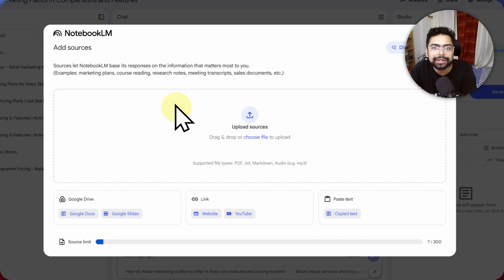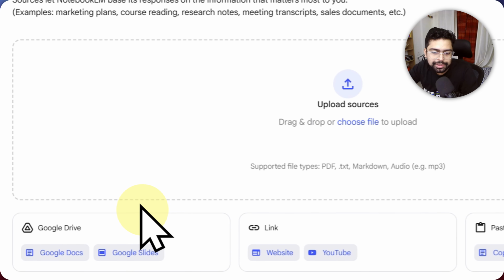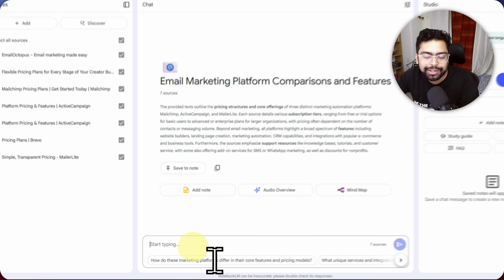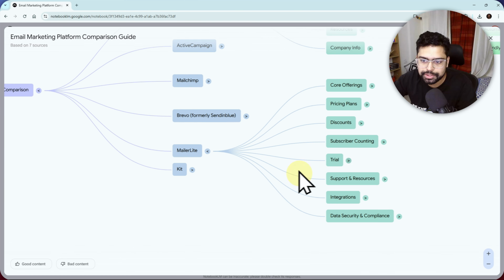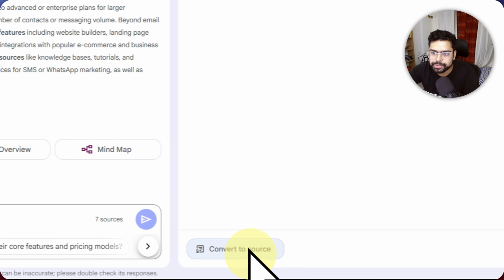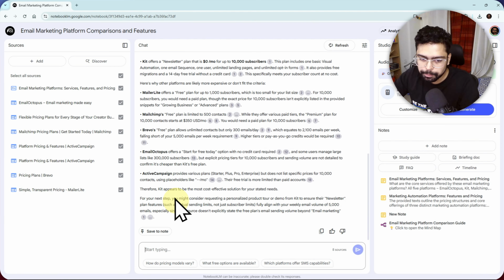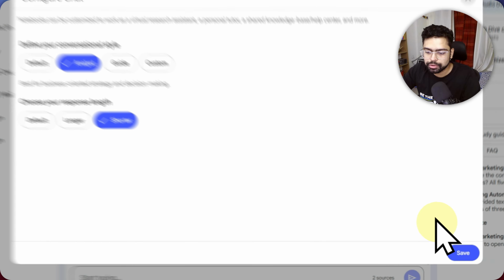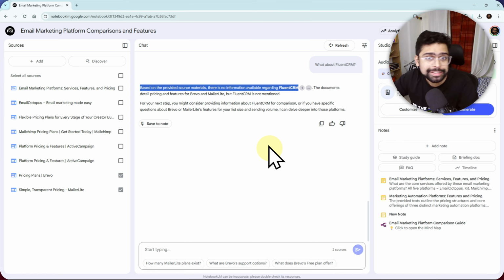Google NotebookLM in 4 Minutes!🤯 [The Ultimate FREE AI Tool for Research] -- NO HALLUCINATIONS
📘 Learn Google NotebookLM in 4 Minutes | Ultimate Beginner’s Guide (2025)

If you're still using ChatGPT or Gemini for document research, you're missing out.
In this power-packed tutorial, we break down NotebookLM by Google — a game-changing AI tool built for serious researchers, business owners, marketers, students, and creators who work with multiple sources of information.

✅ What you’ll learn in this video:

What is NotebookLM and how it compares to ChatGPT or Gemini

How to use NotebookLM for comparisons and product research

How to upload PDFs, YouTube videos, Google Docs & Slides

How to extract insights, generate FAQs, and even podcast-style summaries

Use cases: health data analysis, tax research, meetings, product planning, and more

Why NotebookLM is the most factual AI tool with the least hallucination

🔍 Why this video stands out:
We don’t just demo the interface. We show you how to make NotebookLM your knowledge engine — turning chaos into clarity. Whether you’re a researcher, business owner, marketer, student, and creator, this guide will change the way you do research.